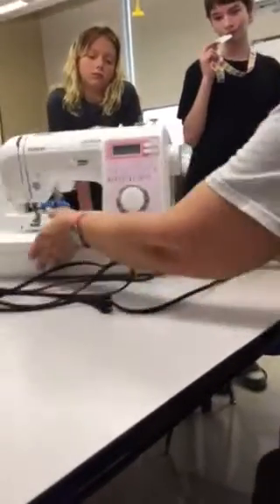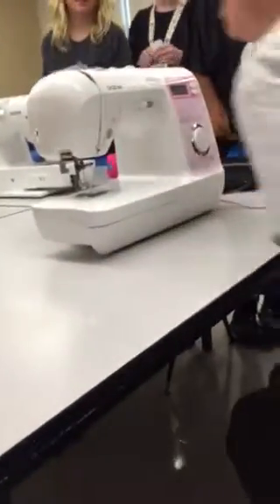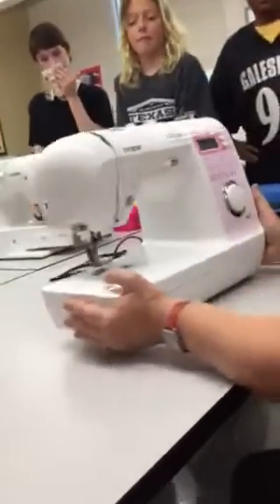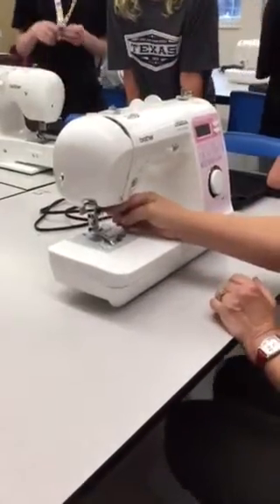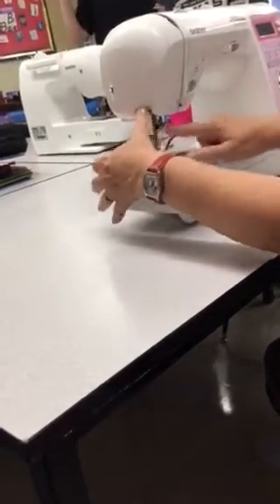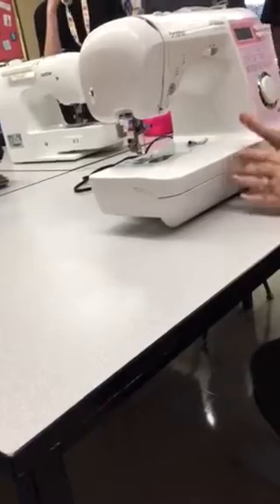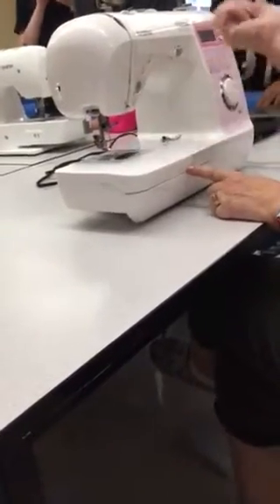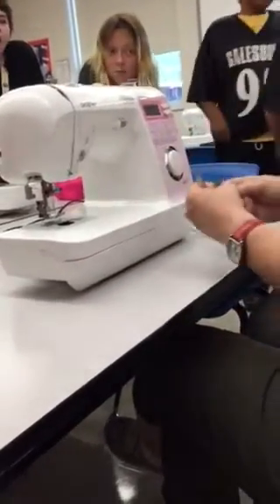Lombard machines part 1